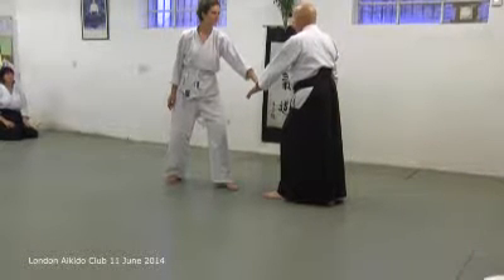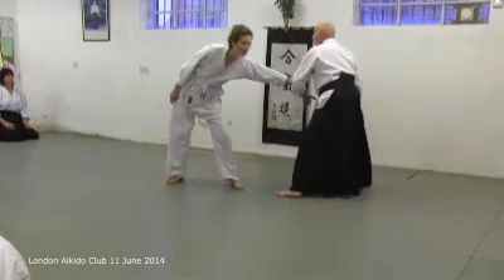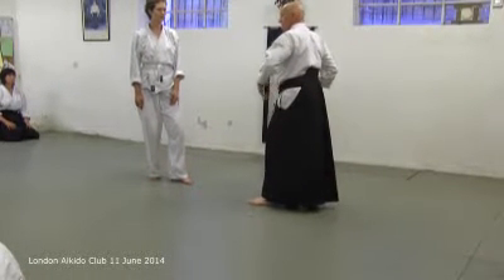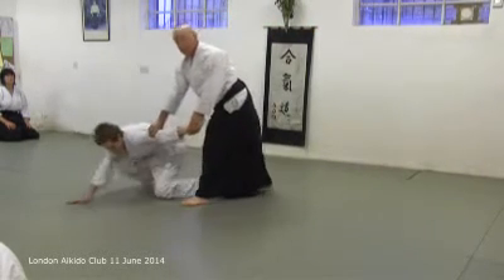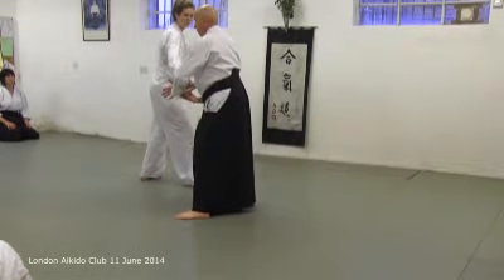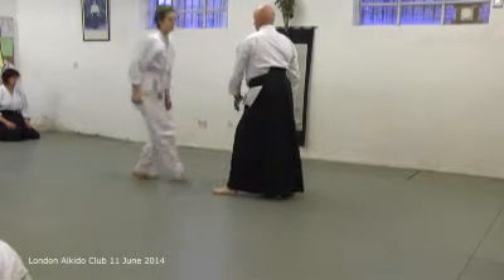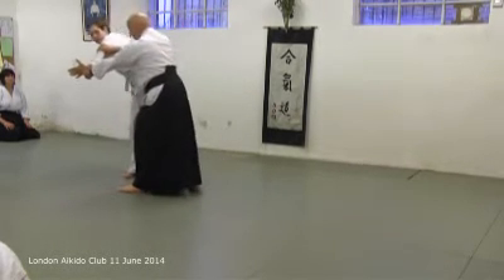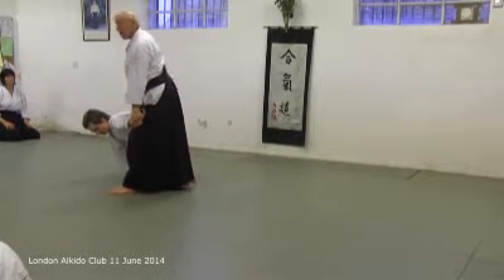Kosa dori ikkyo - extension to side - 11 June 2014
Sensei Andy Hathaway  teaching kosa dori ikkyo omote with focus on extending uke to the side